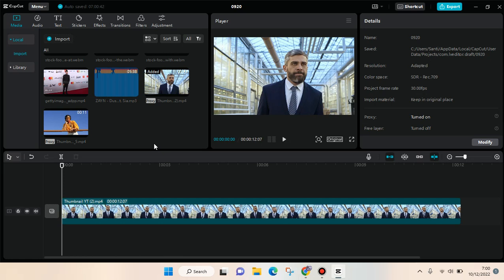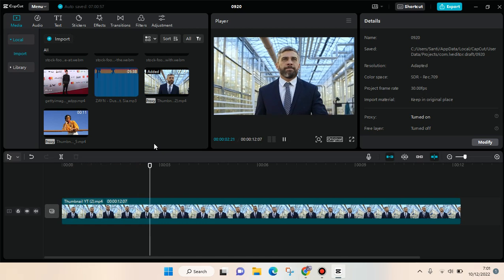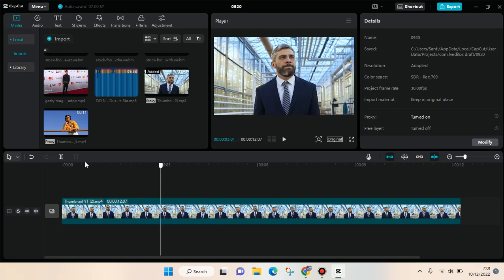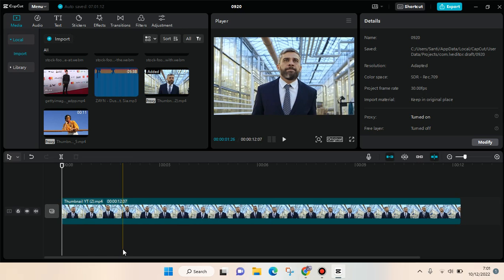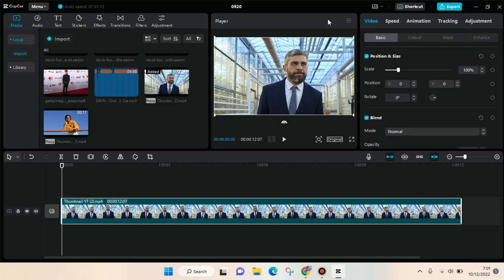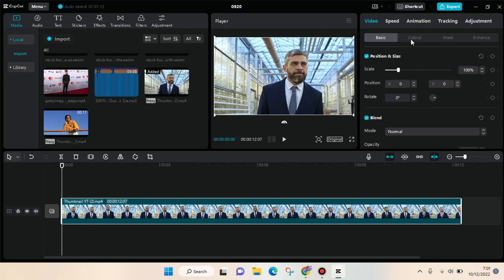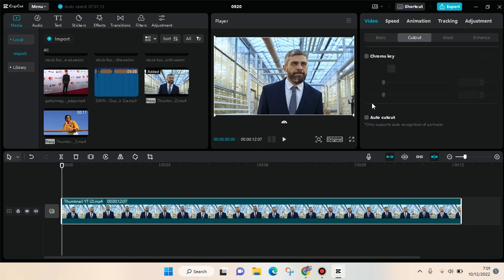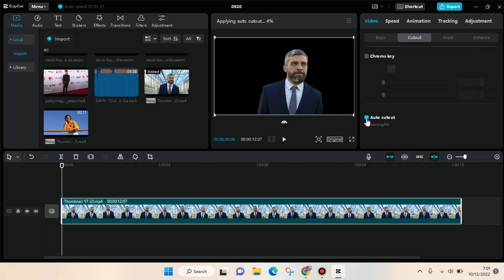How to Remove Background in Non-Green Screen Video on CapCut PC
It's so easy to remove the background of a non-green screen video on CapCut PC. Watch this video to find out more